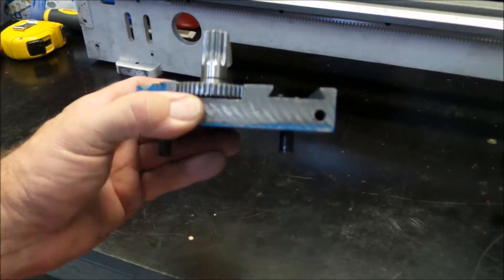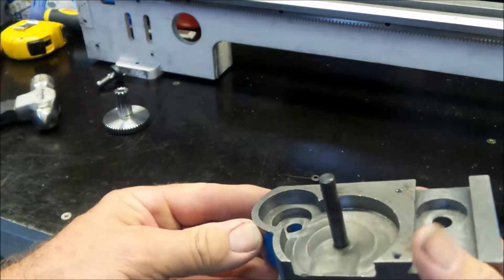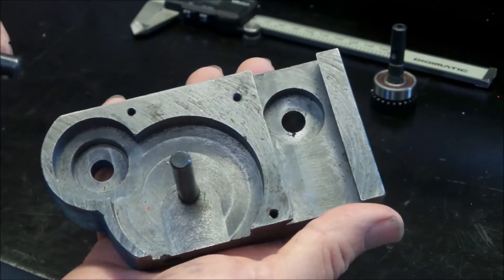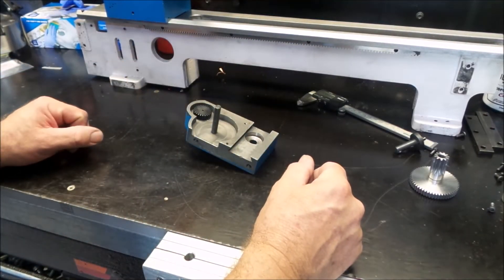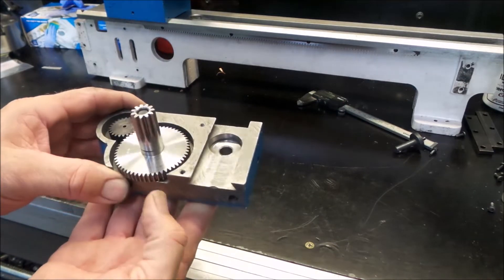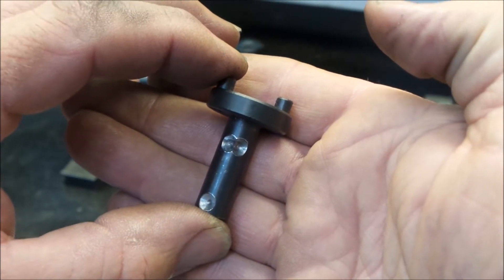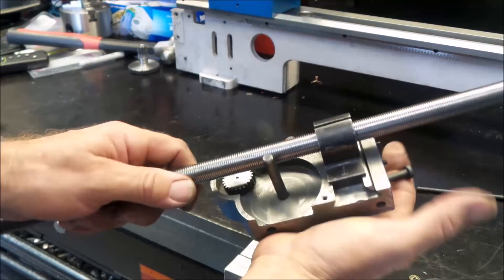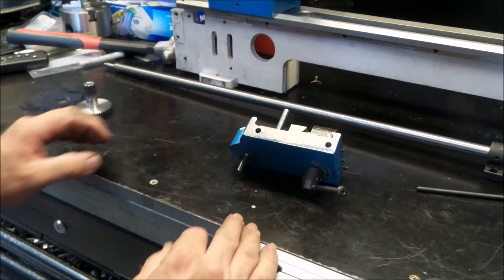Correcting The Apron Faults On The Chinese Mini Lathe, Episode 3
Correcting The Lack of Quality Control & Poor Manufacturing Issues Relating to The Chinese Mini Lathe Apron